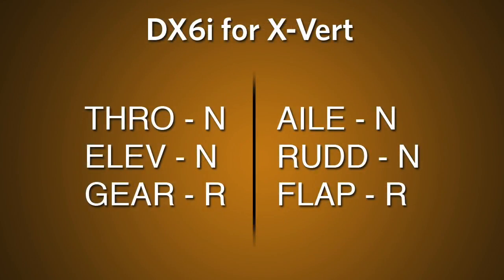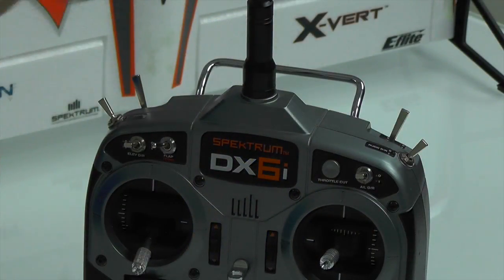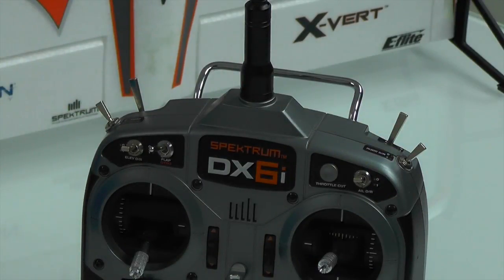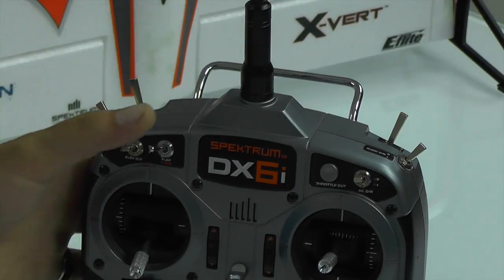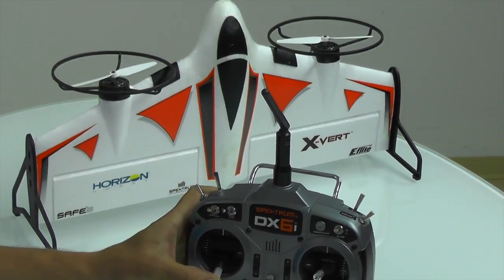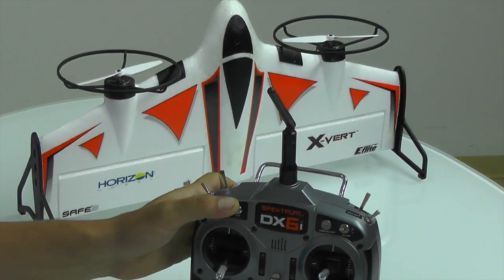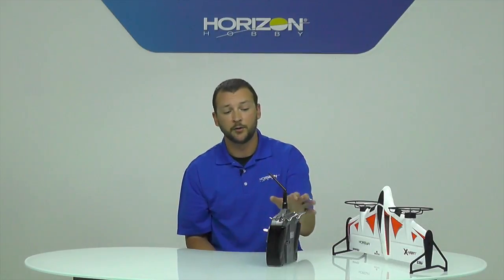How To Setup your Spektrum DX6i and E-flite X-Vert VTOL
for more information on the E-flite X-Vert.